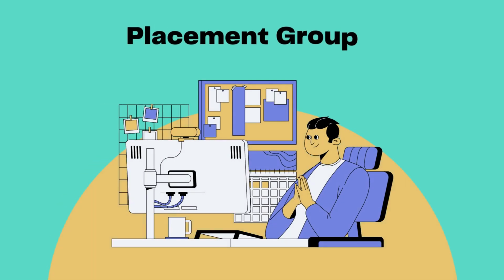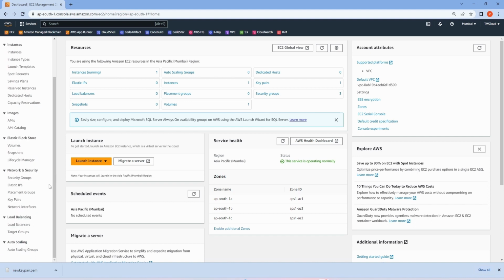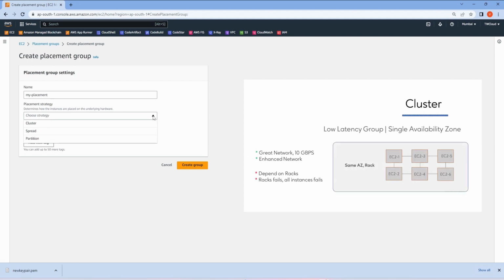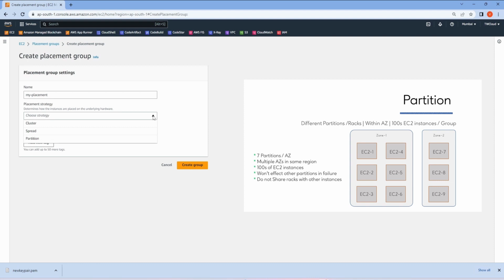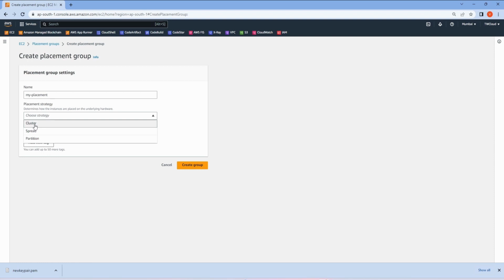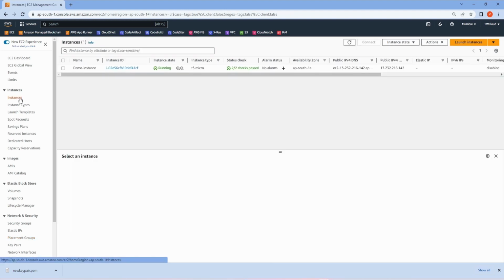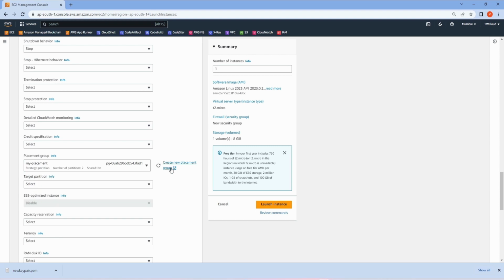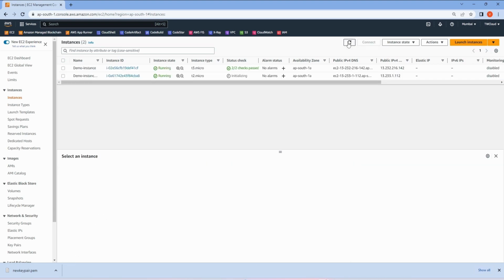#3 Placement Groups in AWS: Optimizing Performance and Availability for Your EC2 Instances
Whether you're a beginner or an experienced AWS user, our informative videos will take you on a journey to explore the different types of Placement Groups and their unique benefits. We'll guide you through the process of creating Placement Groups in AWS and provide insights into optimizing performance and resilience.